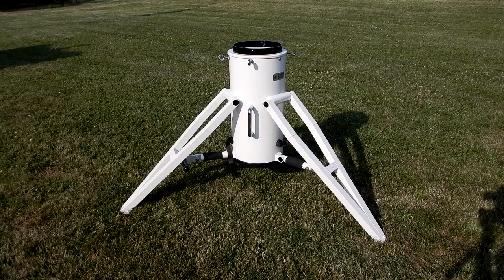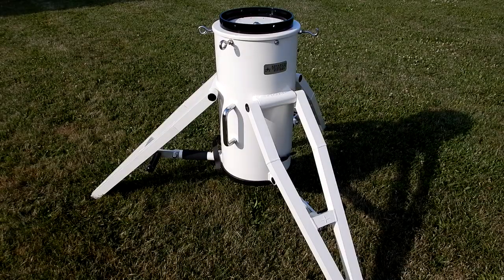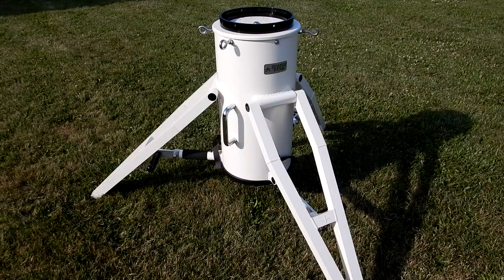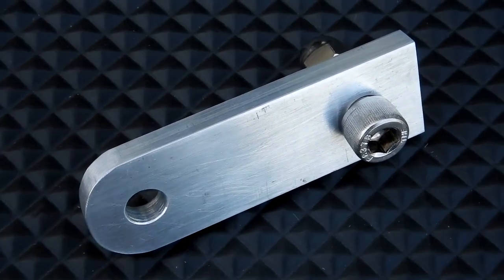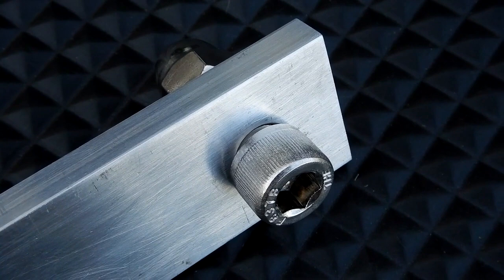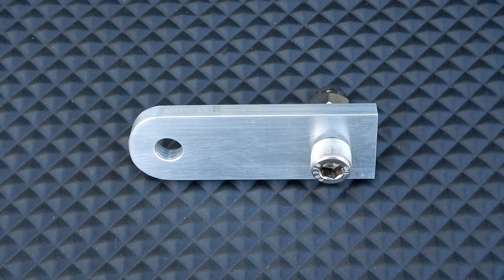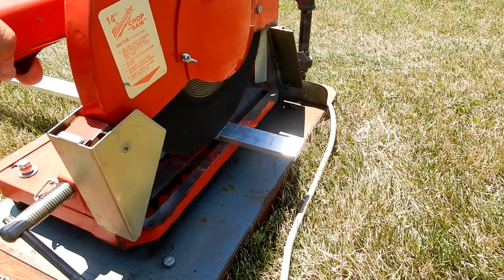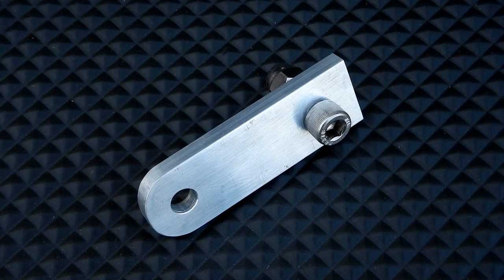Lowering an Advanced Telescope Systems (ATS) Portable Telescope Pier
How I lowered my 12" ATS {Advanced Telescope Systems} portable pier.